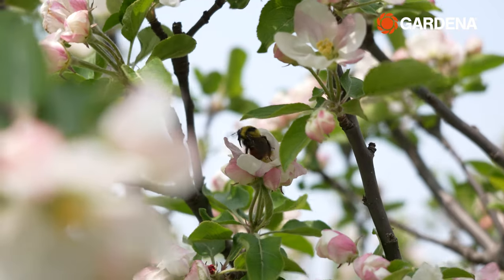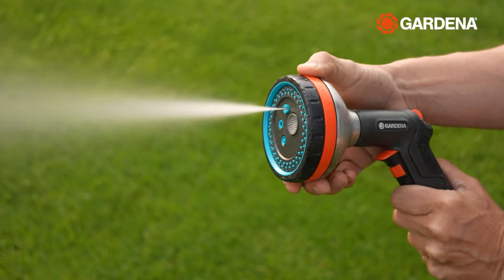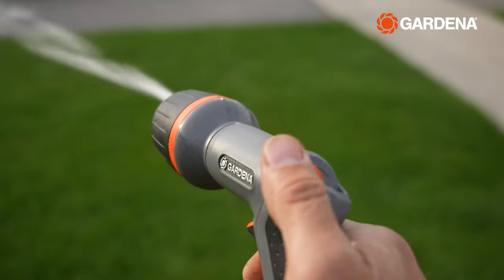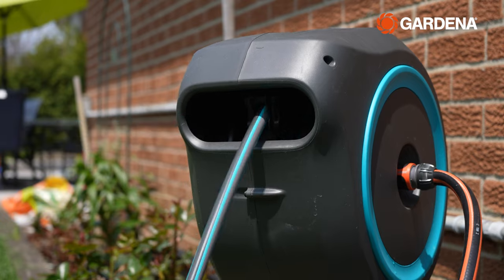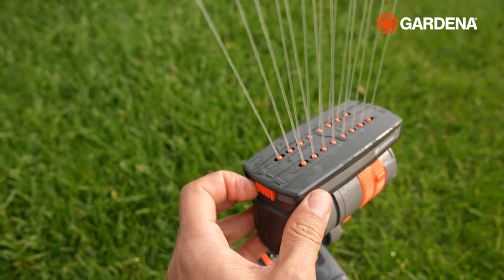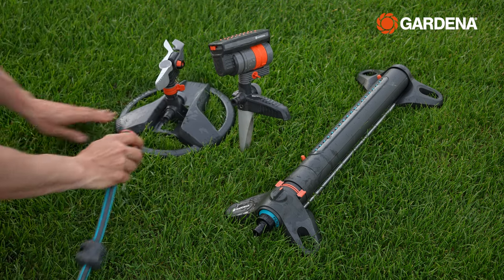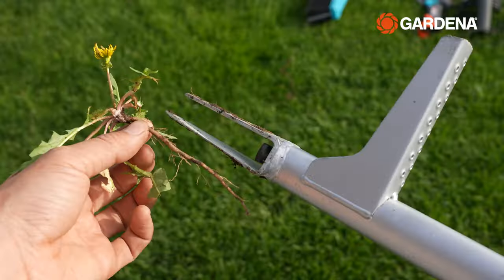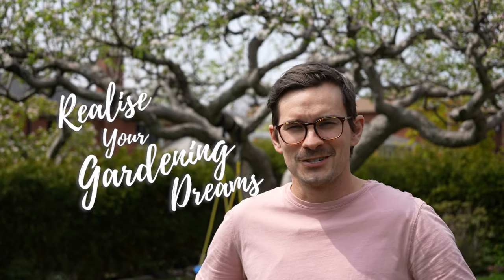Elevate Your Gardening Game: GARDENA Tools for a Blooming Spring! | Gardening Tips with Yuri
Welcome to the first episode of the new season of Gardening Tips with Yuri! As the spring season is in full swing, Yuri is excited to share his top tips on setting up your yard for the season. Join him as he walks you through his favourite GARDENA products that will help keep your yard lush and vibrant. From easy-to-use hose reels to innovative watering nozzles, Yuri has got you covered. Don't miss out on this episode that will take your gardening game to the next level!

Based in Ulm/Germany, GARDENA is THE brand for millions of home and garden owners worldwide when it comes to garden care. That is because GARDENA offers a complete range of all that is required – watering systems, lawn care, robotics, tree and shrub care, garden tools, soil cultivation and city gardening. Today GARDENA provides quality garden tools in more than 80 countries all over the world.